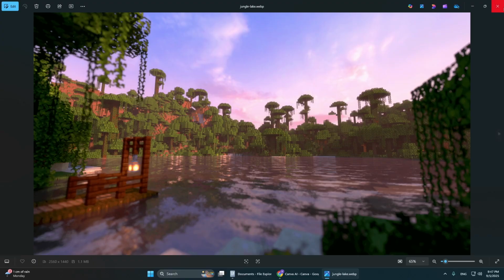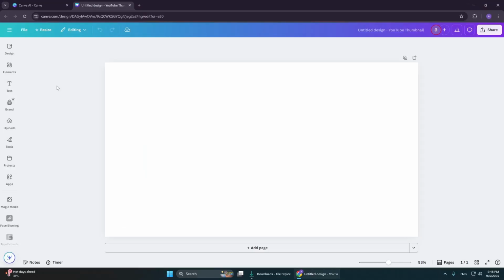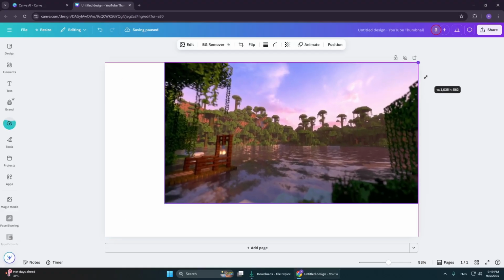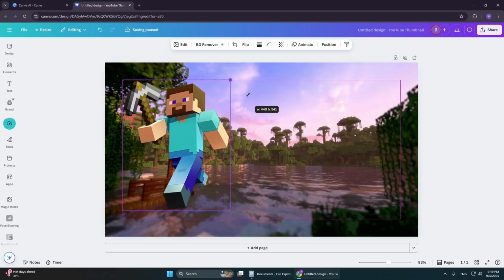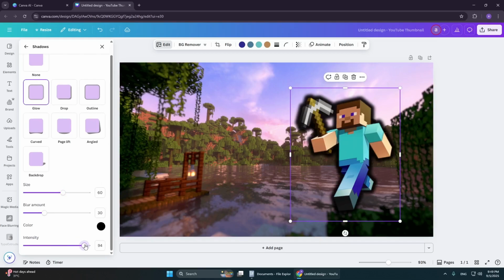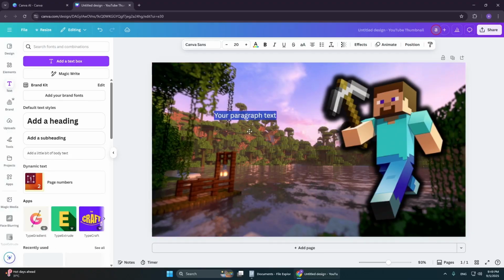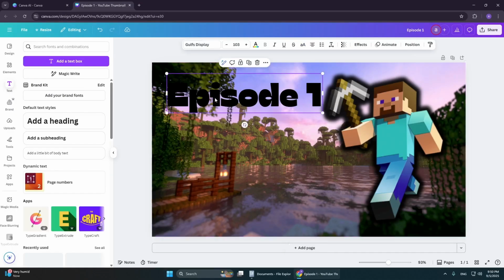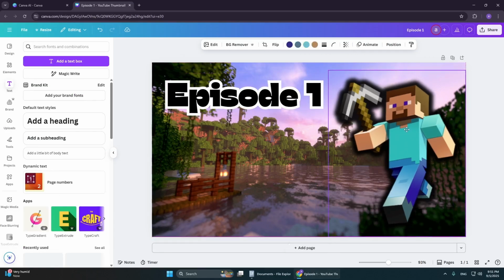How To Make Minecraft Thumbnails | Step By Step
Want to make eye-catching Minecraft thumbnails that grab attention and get more clicks? In this step-by-step tutorial, I’ll show you how to create professional-looking thumbnails for your Minecraft videos, even if you’re a beginner. We’ll cover everything from choosing the right background, adding characters, using effects, and applying text to make your thumbnails stand out. Whether you’re using free tools or advanced editing software, this guide will help you design thumbnails that boost your video’s visibility and grow your channel. Follow along, and you’ll be making awesome Minecraft thumbnails in no time!

Did this step-by-step guide help you create better Minecraft thumbnails? Share your results in the comments!

🔐 Secure Your Online Activity with NordVPN:

30-day money-back guarantee
Starting at just €3.09/month (instead of €11.59)!